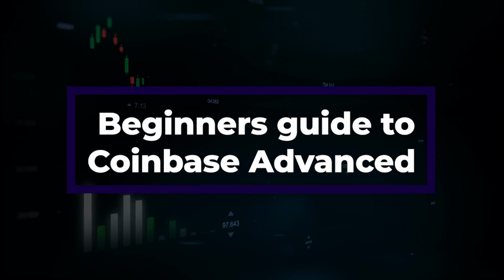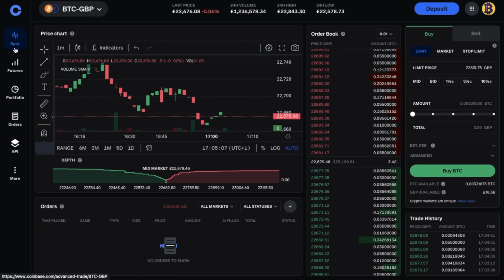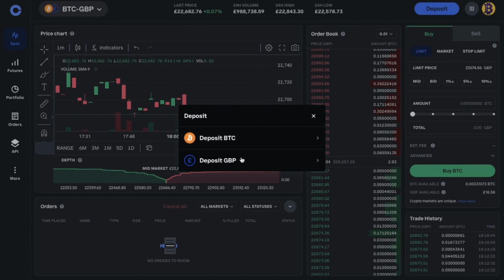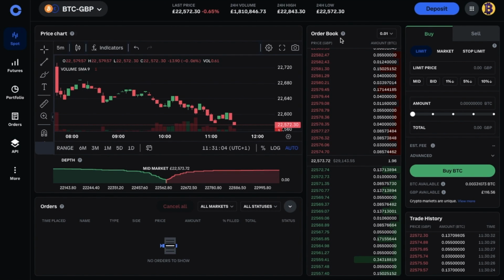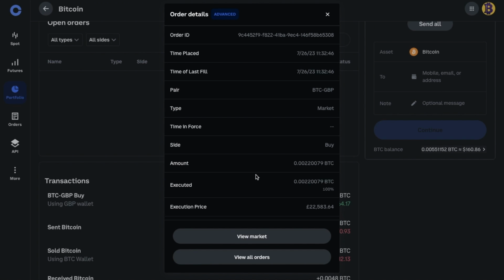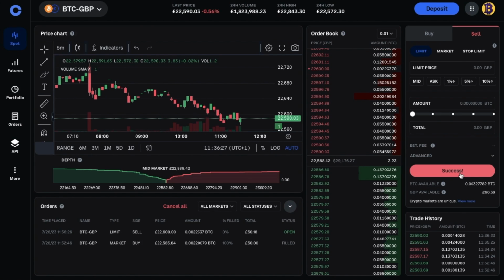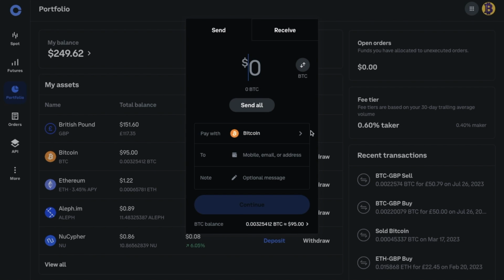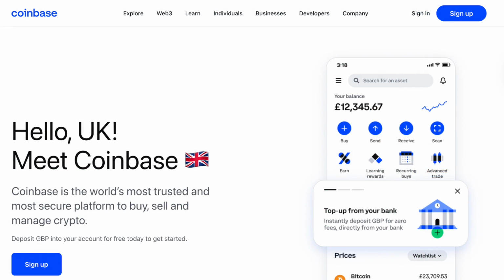Coinbase Advanced Review & Tutorial: How to Trade & Save on Fees with Coinbase Advanced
In this video, we take a deep dive into Coinbase's advanced trading platform Coinbase Advanced.

This video tutorial is packed with everything you need to know about the latest features, tools, and functionalities of Coinbase Advanced. Whether you're a beginner or a seasoned trader, this tutorial aims to boost your knowledge and skills on the Coinbase platform.

We will walk you through a step-by-step guide on how to trade effectively and efficiently on Coinbase Advanced. Plus, we will dive into some secret tips and tricks on how you can save on those annoying transaction fees.

Here's a brief rundown of what we'll be covering:

0:45 What is Coinbase Advanced?
3:11 Understanding the Coinbase Advanced Spot Screen
4:06 How to Deposit with Coinbase Advanced
4:17 How to Deposit Crypto on Coinbase Advanced
4:52 How to Deposit FIAT on Coinbase Advanced
5:59 How to Trade on Coinbase Advanced
8:11 How to Place a Market Order
10:12 How to Place a Limit Order
12:36 How to Cancel an Order
12:58 How to Place a Stop Limit Order
14:22 How to Withdraw Crypto from Coinbase Advanced
15:37 How to Withdraw Cash to a Bank Account from Coinbase Advanced